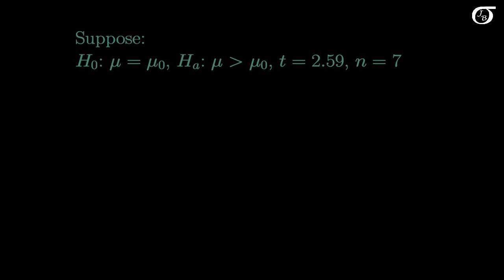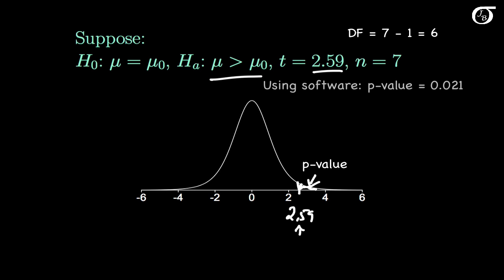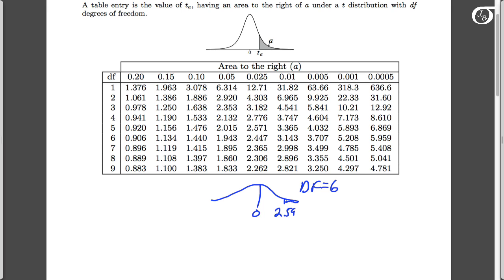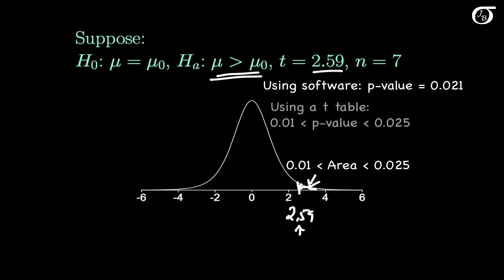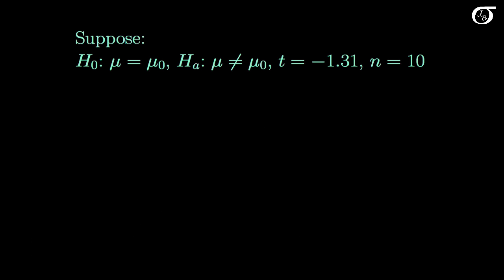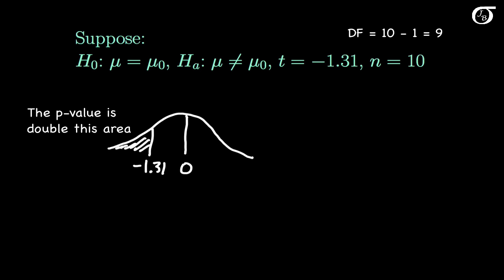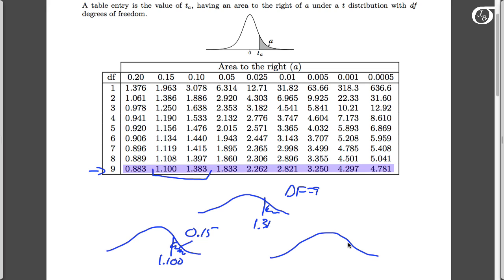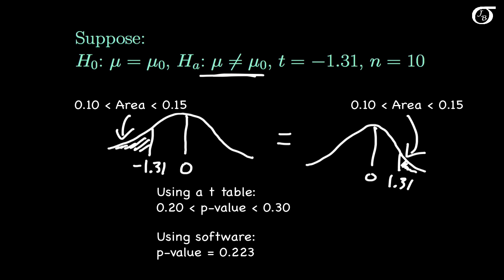Using the t Table to Find the P-value in One-Sample t Tests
I work through examples of finding the p-value for a one-sample t test using the t table.   (It's impossible to find the exact p-value using the t table.  Here I illustrate how to find the appropriate interval of values in which the p-value must lie.)